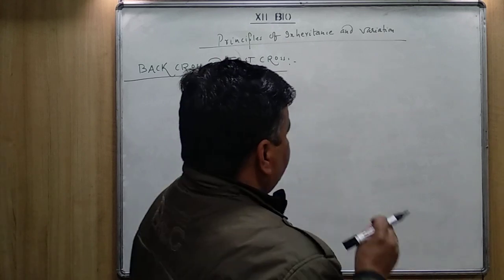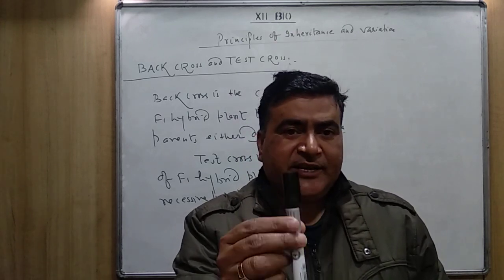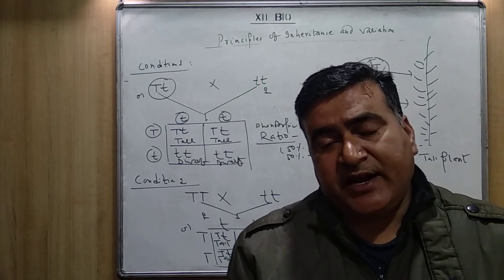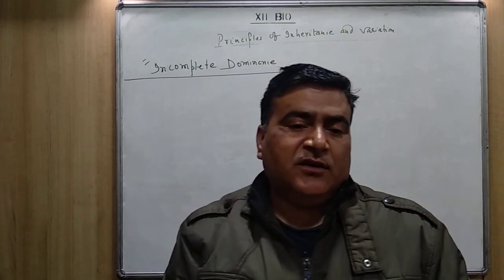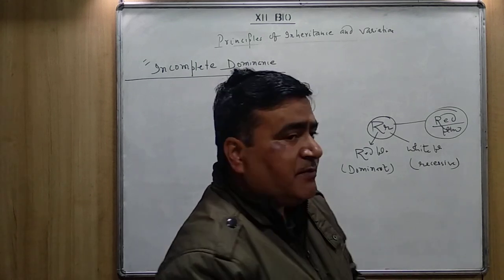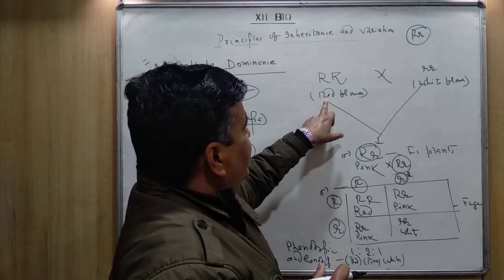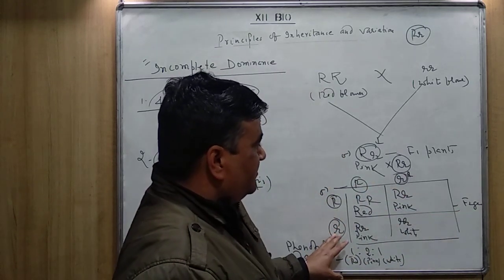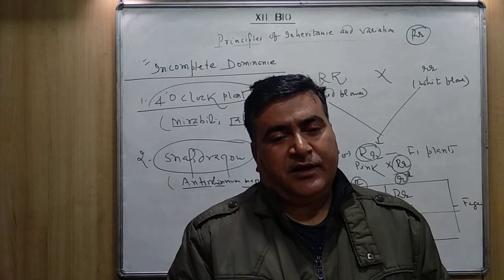Back Cross, Test Cross & Incomplete Dominance | Class XII: Principles of Inheritance and Variation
This is the fourth lecture of Class XII fifth chapter i.e Principles of Inheritance and Variation. It includes a detailed explanation on "Back Cross, Test Cross and Incomplete Dominance".

Class XII Ch: 05 Principles of Inheritance & Variation lecture 2 (Monohybrid Cross, Law of Dominance & Law of Segregation):

Class XII Ch: 05 Principles of Inheritance & Variation lecture 3 (Dihybrid Cross & Law of indepedent assortment):

Class XII Ch: 05 Principles of Inheritance & Variation lecture 5 (Co-Dominance, Multiple Alleles, Pleiotropy & Polygenic Inheritance):

Class XII Ch: 05 Principles of Inheritance & Variation lecture 6 (Rediscovery of Mendel's work & Chromosomal theory of Inheritance):

Class XII Ch: 05 Principles of Inheritance & Variation lecture 7 (Experimental Verification of Chromosomal theory of Inheritance | Linkage & Recombination):

Class XII Ch: 05 Principles of Inheritance & Variation lecture 9 (Sex Determination in Honey Bee & Mutation):

Class XII Ch: 05 Principles of Inheritance & Variation lecture 10 (Pedigree Analysis & Differences between Mendelian & Chromosomal Disorders):